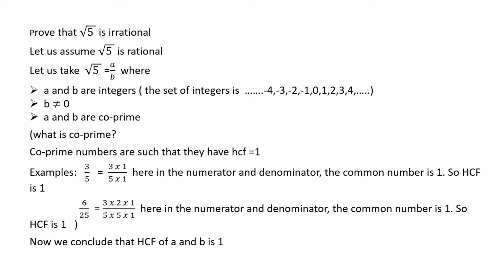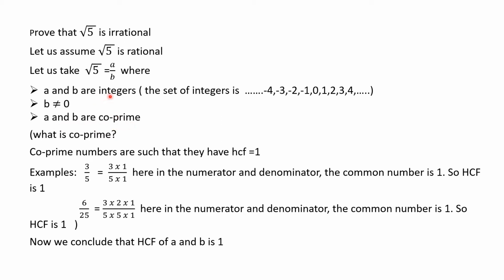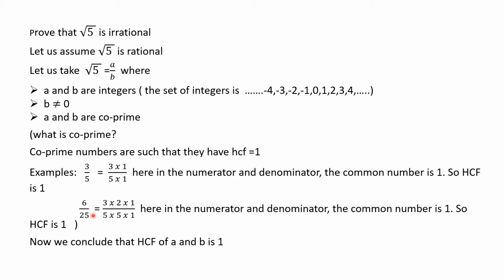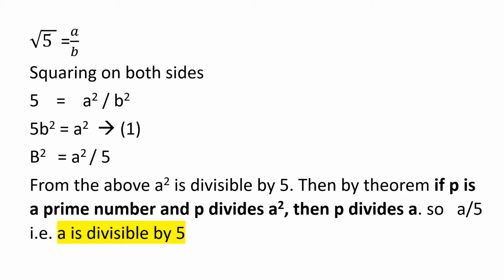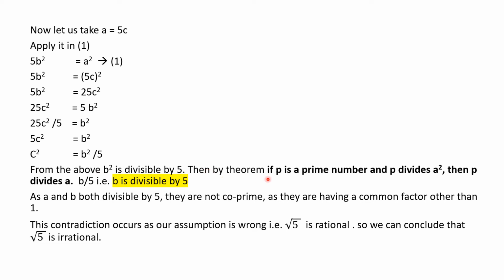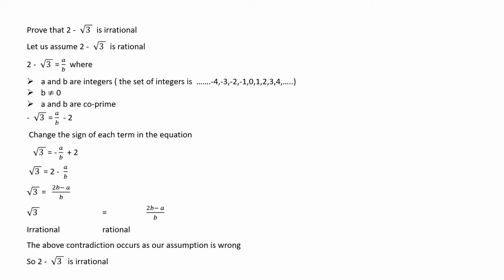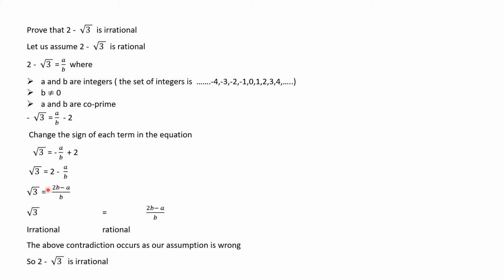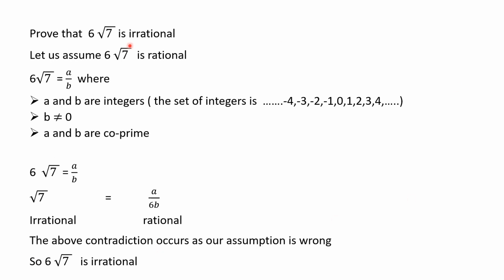√5 is irrational - proof - cbse std x - real numbers